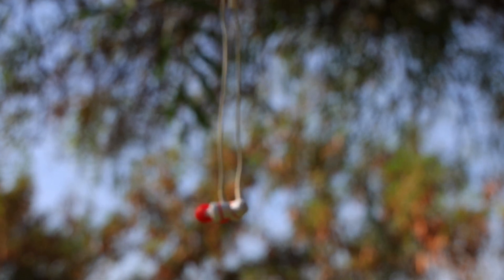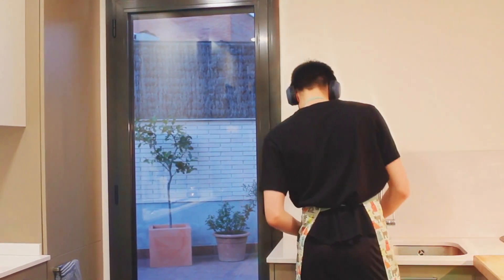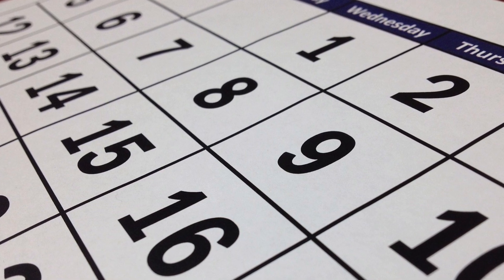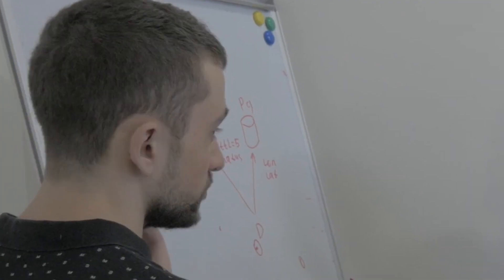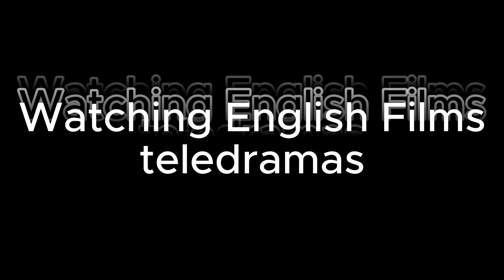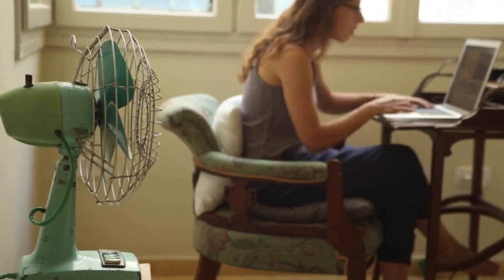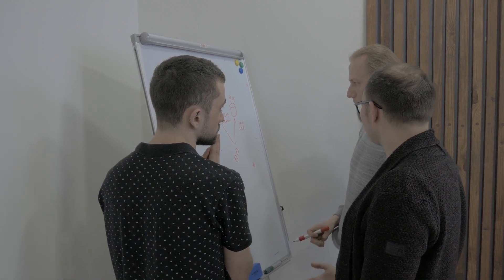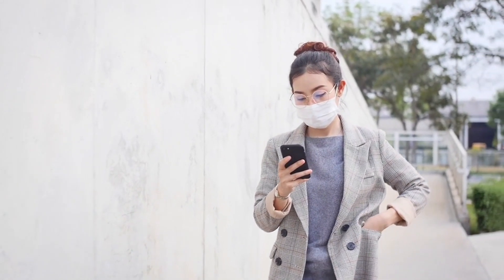English හරියට හදාගන්න හැටි | 7 best methods to learn english (in sinhala)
මේ වීඩියෝ එකෙන් අපි කතා කරන්නේ අපේ English හදා ගන්න හැටි ගැන.
මම මේ සම්බන්ධව expert කෙනෙක් නොවුණත් මගේ අත්දැකීම් බෙදා ගන්න තීරණය කලා.

🧭TIMECODE CHAPTERS
◼️00:00 - Today's Topic
◼️00:59 - 7 best methods to learn english
◼️19:12 - end